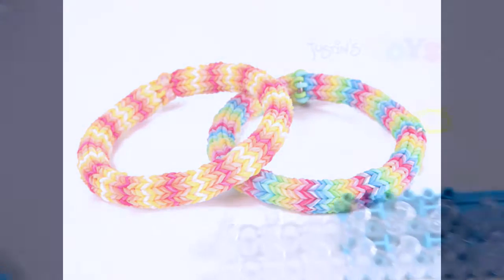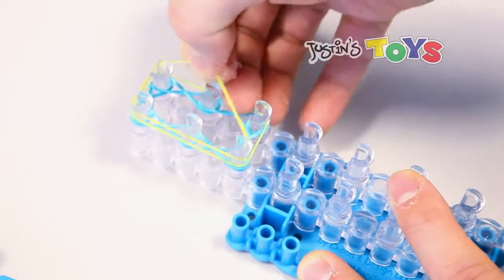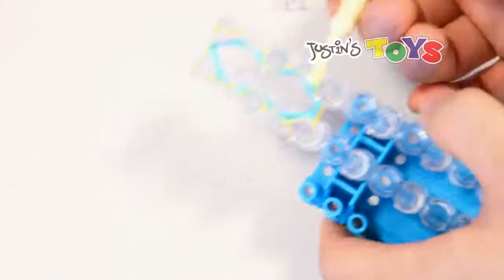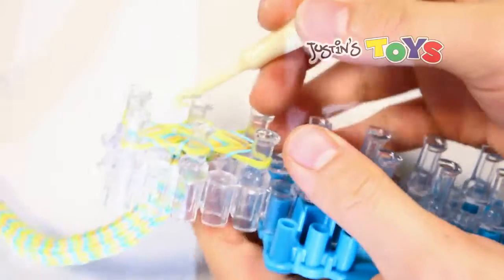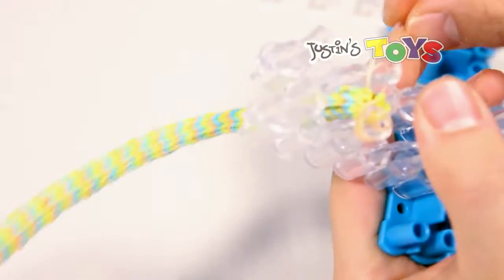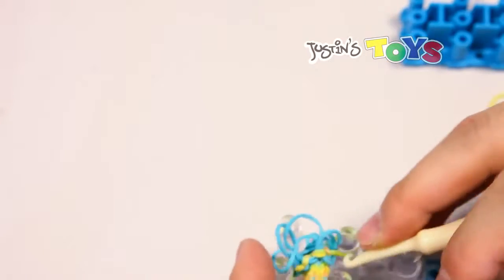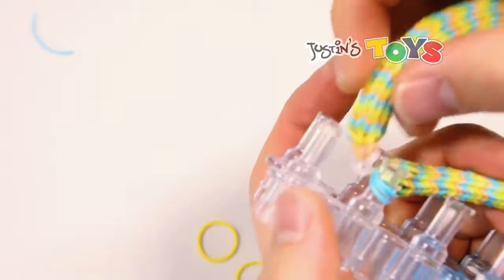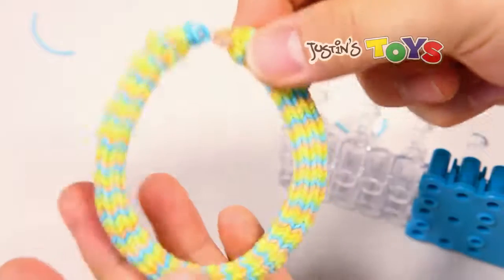How to Tutorial for Rainbow Loom Bracelet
How to make Rainbow Loom Bracelet